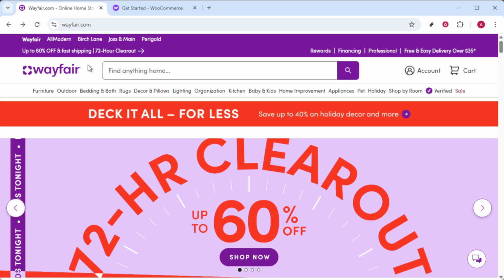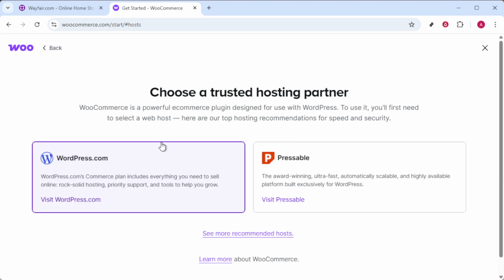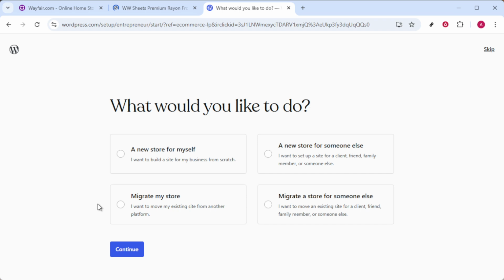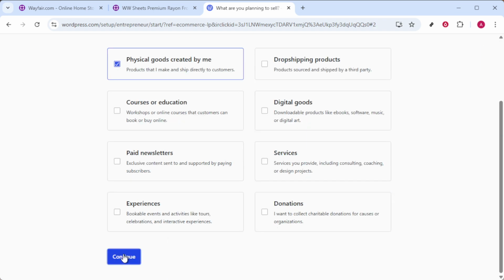How to Import Wayfair Products to WooCommerce (No-API Methods)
Learn how to import Wayfair products to WooCommerce without using an API in this step-by-step tutorial. Follow our simple guide using manual uploads, CSV imports, and browser extensions to sync product listings efficiently.